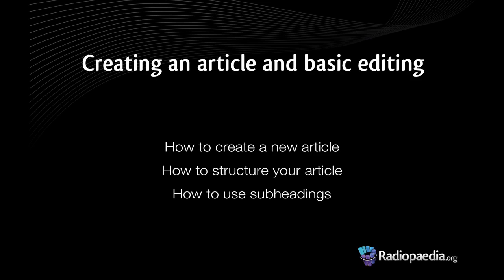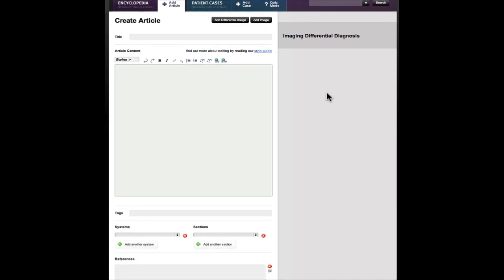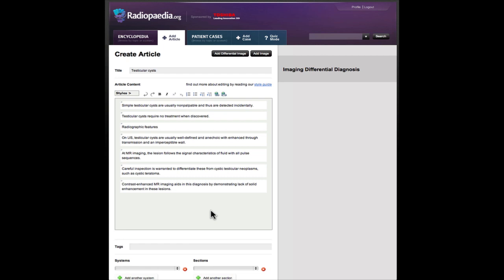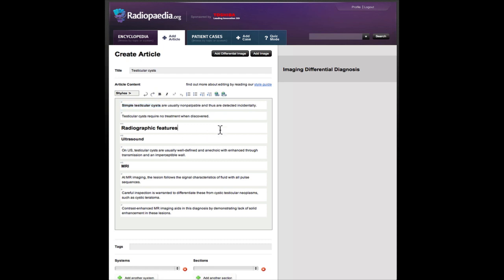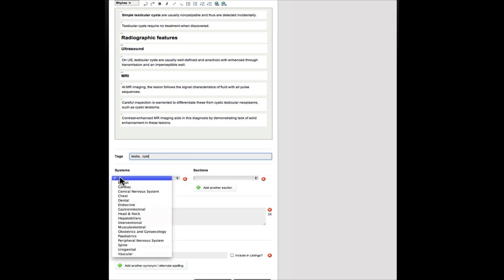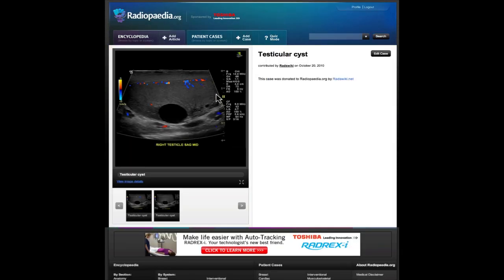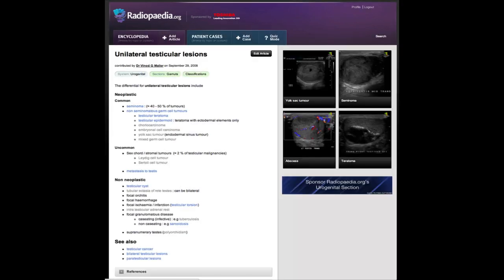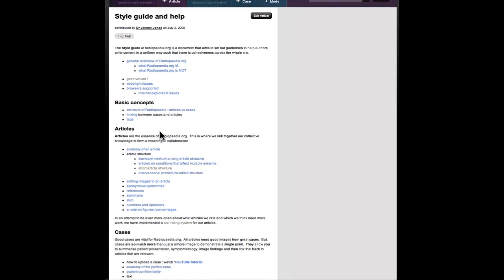Creating an article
This screencast is an introduction to how to create an article on Radiopaedia.org. For more information please read